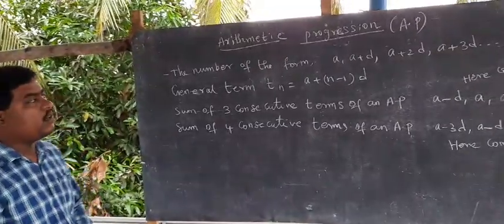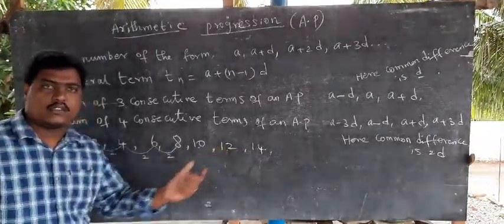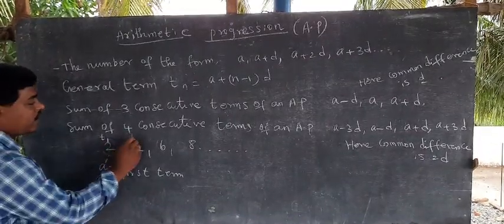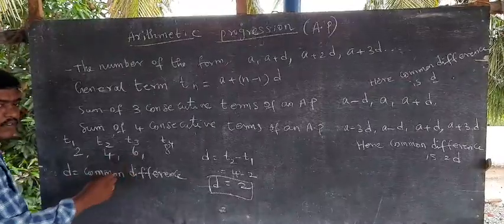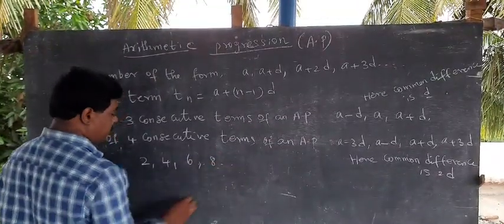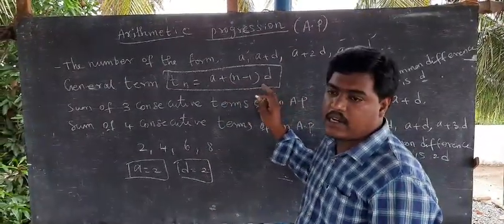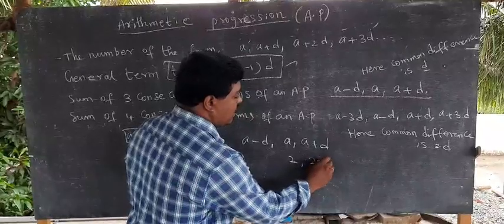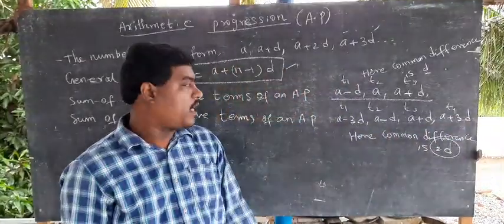Intoduction of A.P